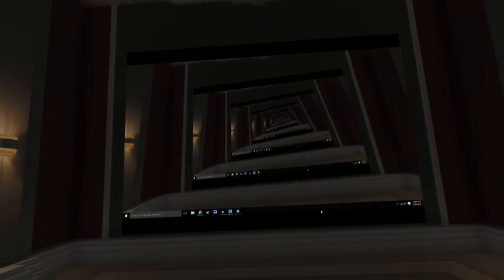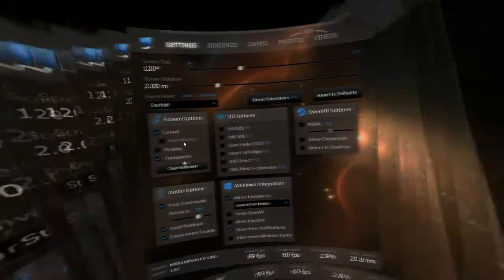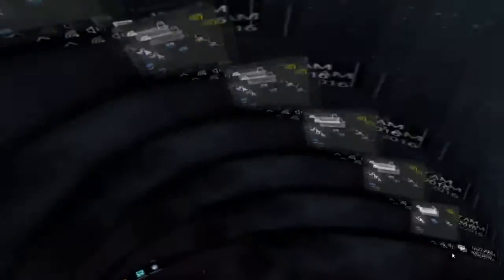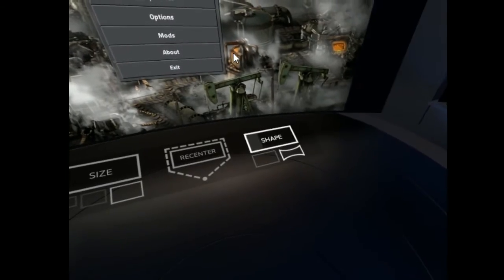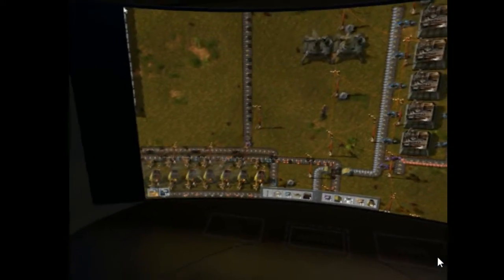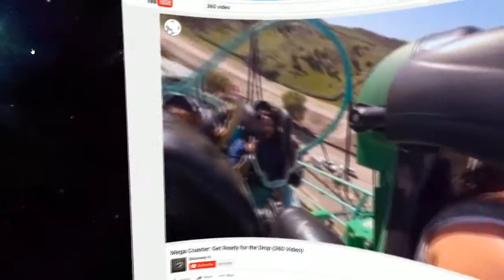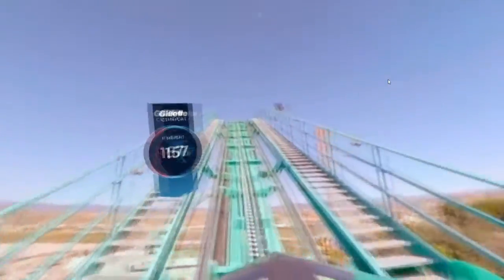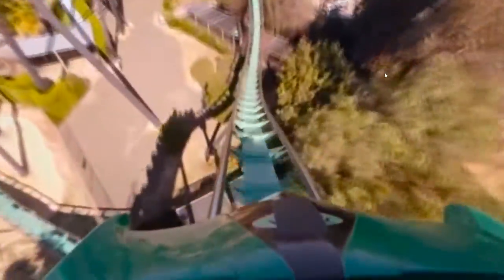It's Virtually A Desktop! - Virtual Desktop HTC VIVE Software Showcase + Giveaway Results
Today I snuck home just long enough to record this video and select my giveaway winner.  Congrats to the winner and let me know if the comments down below the coolest game you've played using Virtual Desktop.